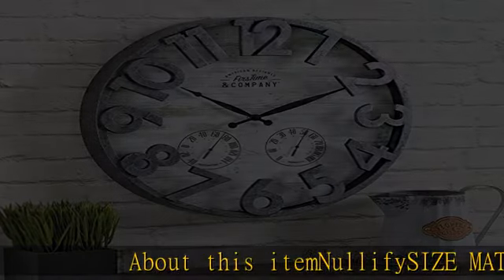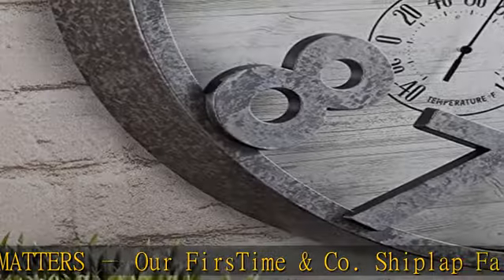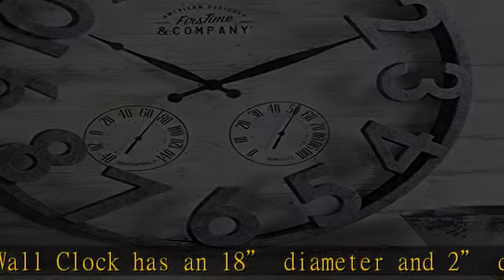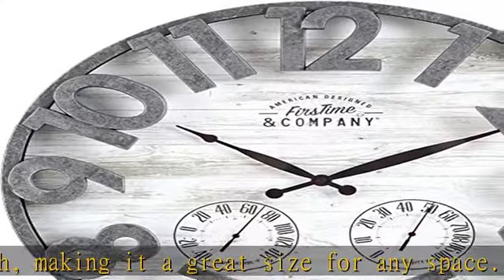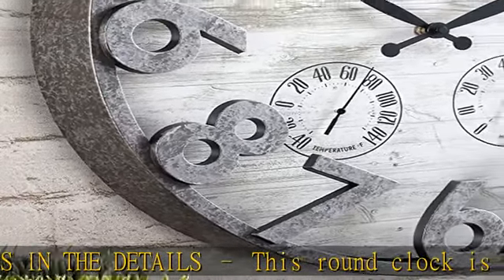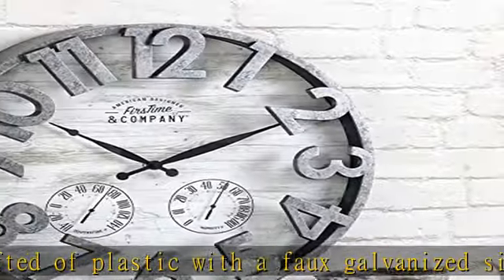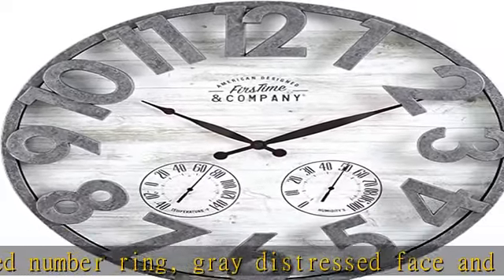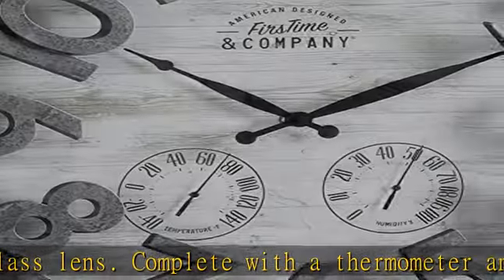FirsTime & Co.® Sherwood Shiplap Farmhouse Outdoor Clock, American Crafted, Oil Rubbed Bronze, 18 x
FirsTime & Co.® Sherwood Shiplap Farmhouse Outdoor Clock, American Crafted, Oil Rubbed Bronze, 18 x 2 x 18 ,